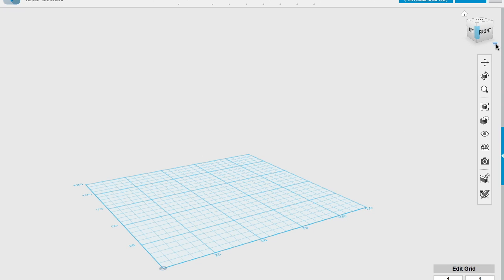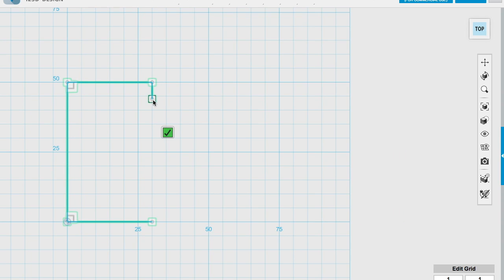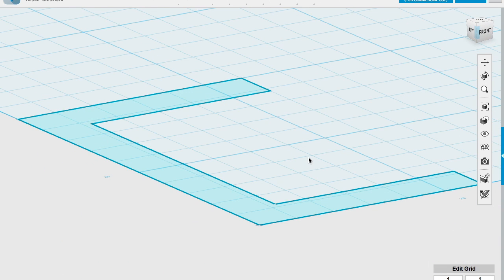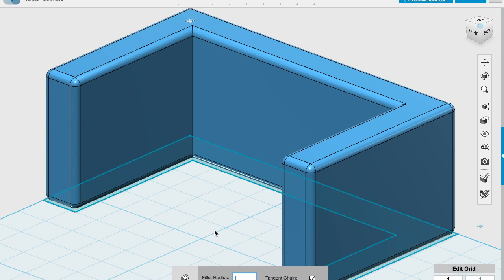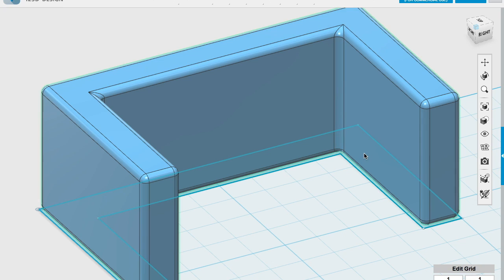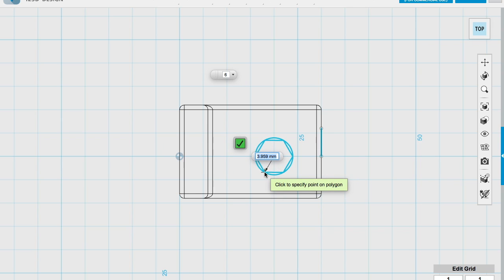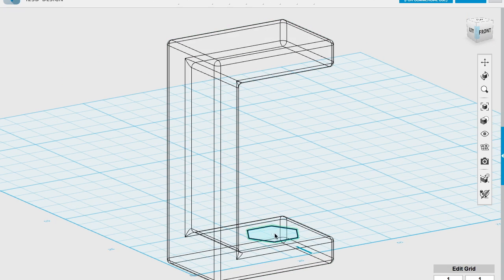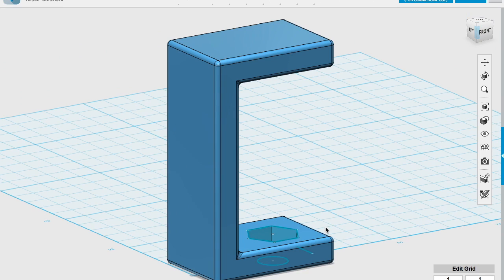123D Design - Creating a Clamp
This video was created to teach students how to create a C-clamp suitable for a light.